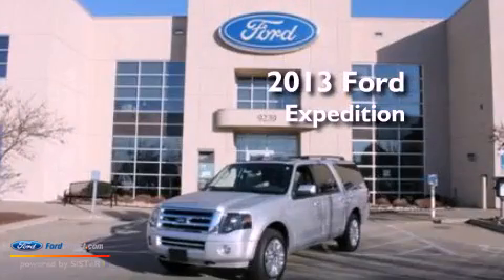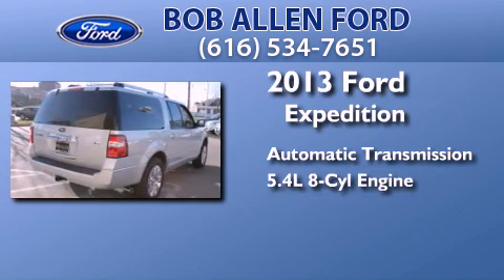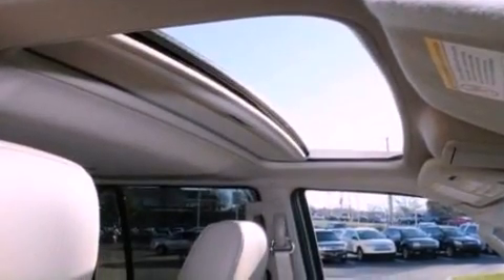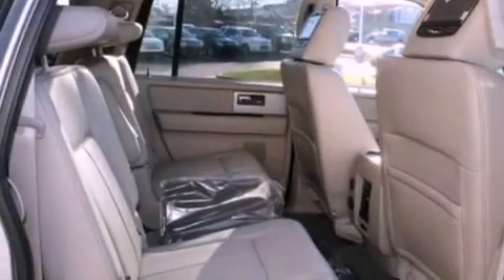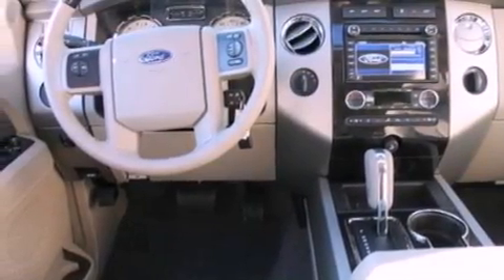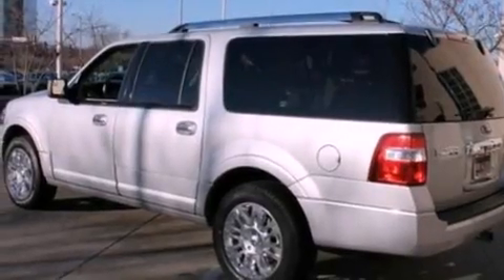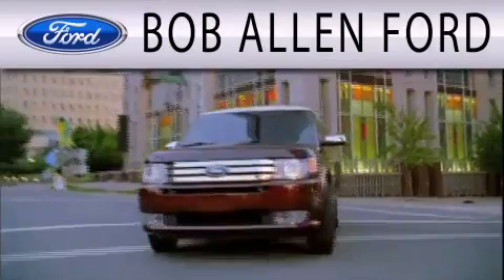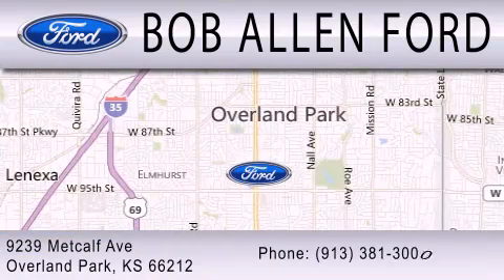2013 FORD EXPEDITION EL Overland Park KS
Year : 2013
 Make : FORD
 Model : EXPEDITION EL
 Engine : 5.4L V8 24V MPFI SOHC FLEXIBLE FUEL
 Trans . : 6-SPEED AUTOMATIC
 Exterior : INGOT SILVER METALLIC

 Interior : STONE
 Stock : T30668